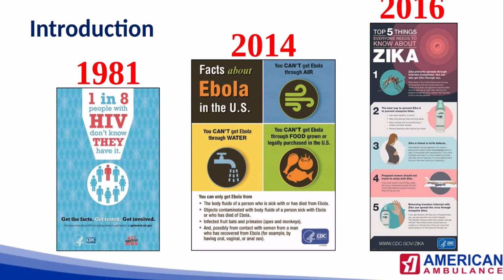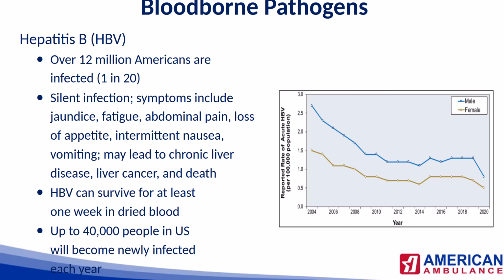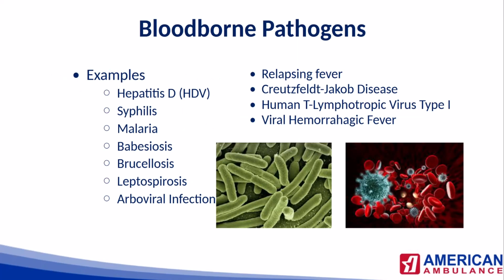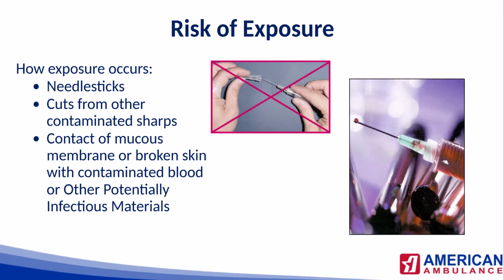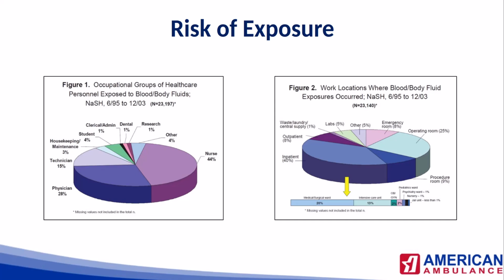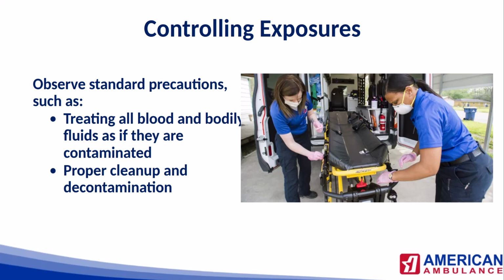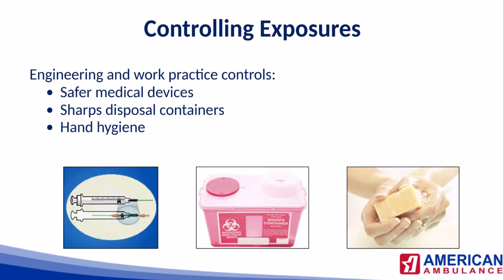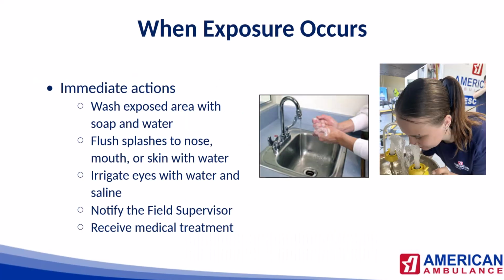Bloodborne Pathogens Training Video